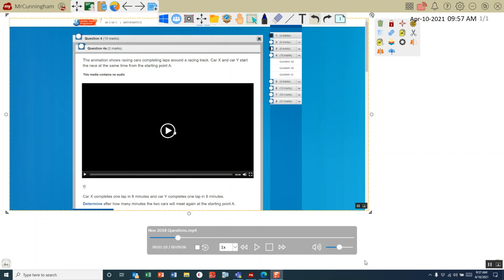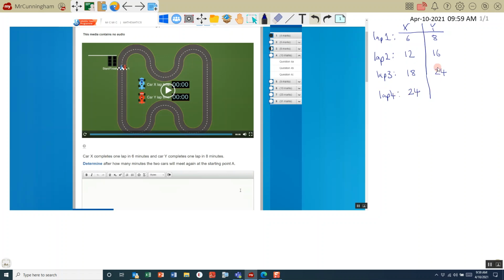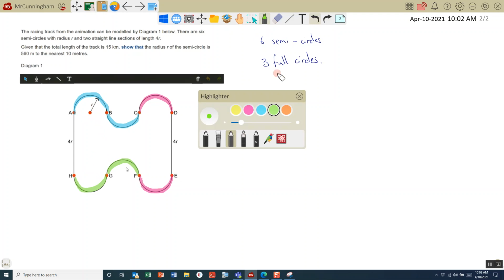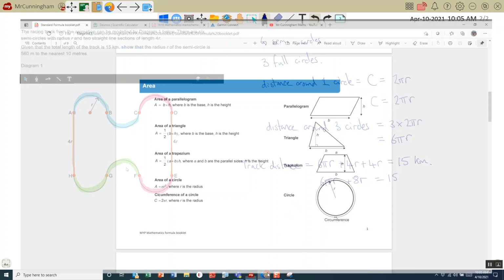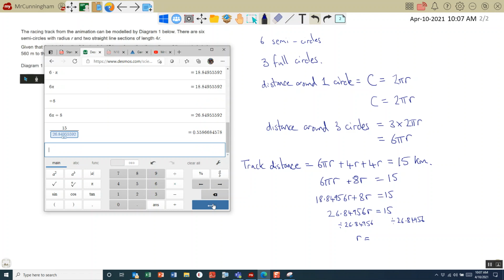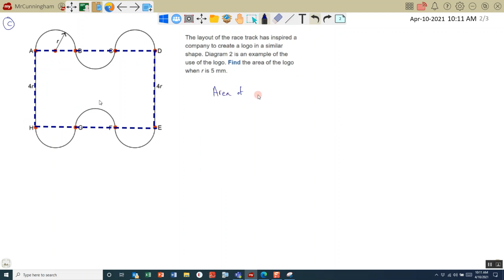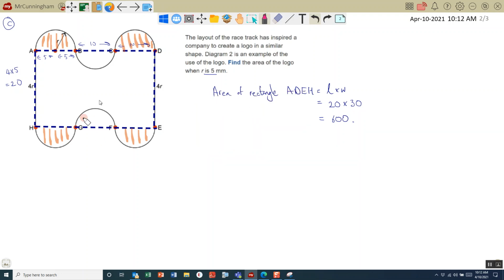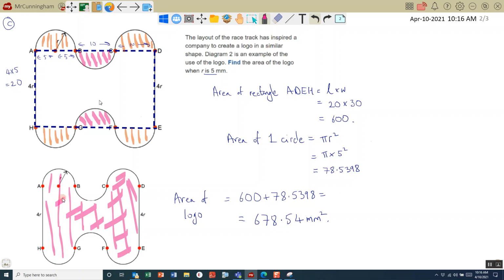MYP E-assessment Nov 2018 Standard Q4